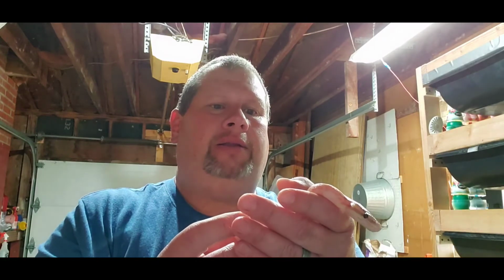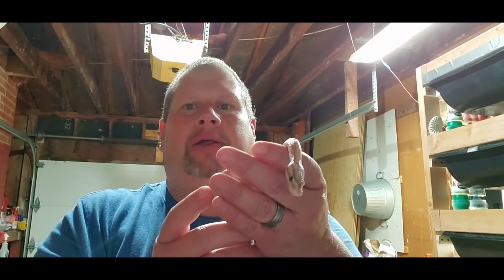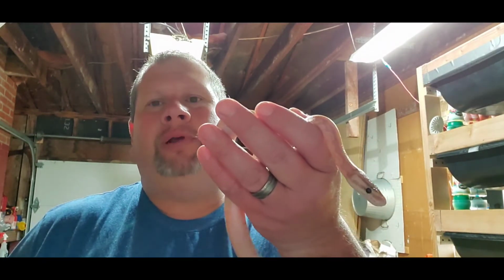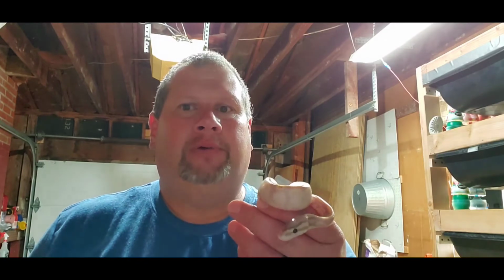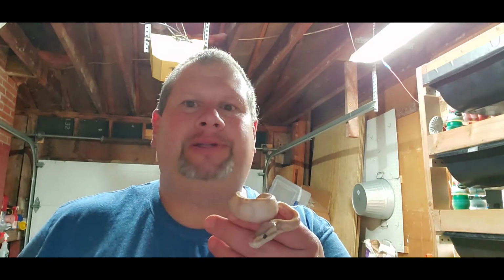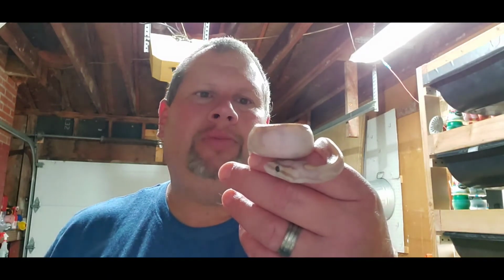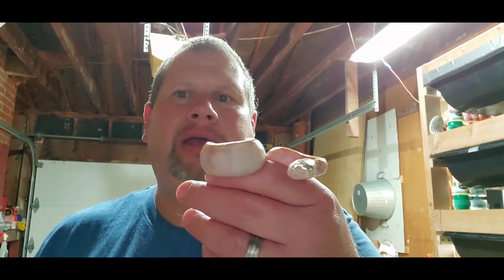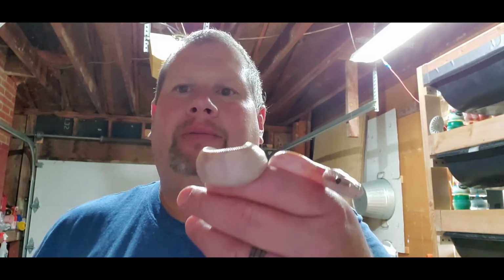tips to having puppy dog tame ball python hatchlings also tips for a adult ball python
a discussion tips and tricks to handle and tame a defensive or scared ball python  how to handle your ball python  hatchlings  so they will be very tame and a joy to handle